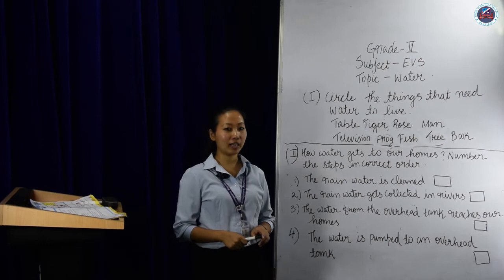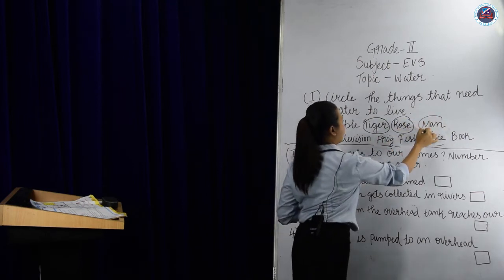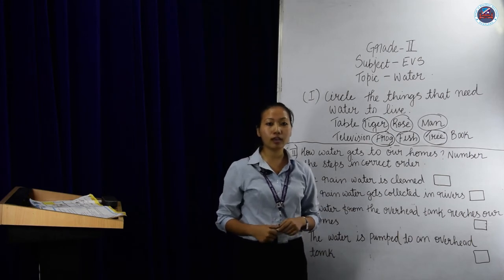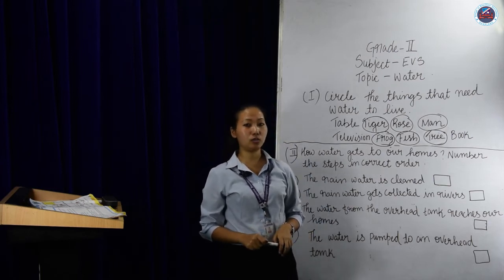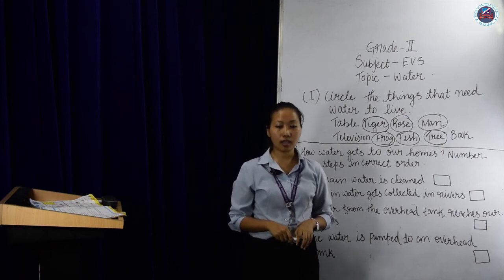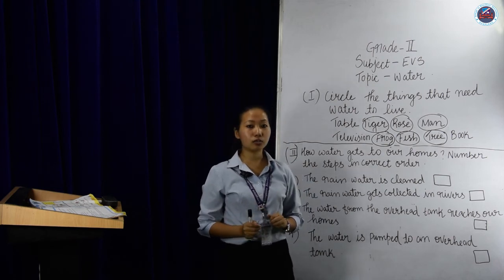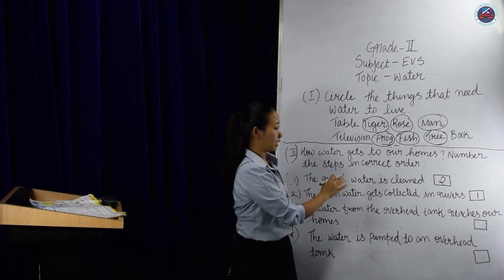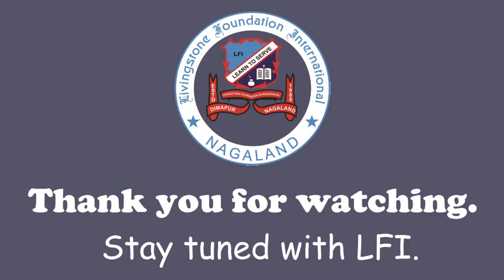Grade II Social Studies - Water I Chapter 1 : Water of Unit 2 : Basic Needs